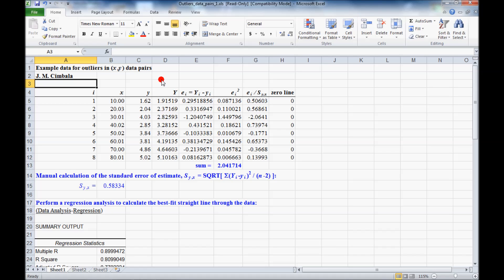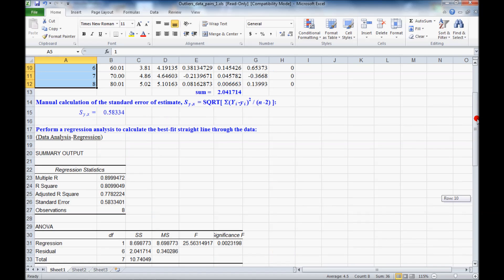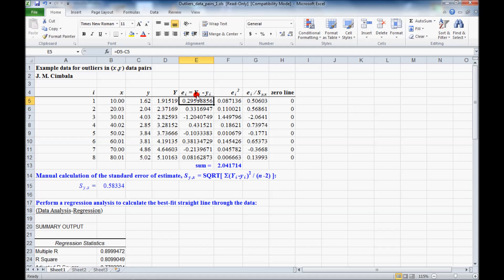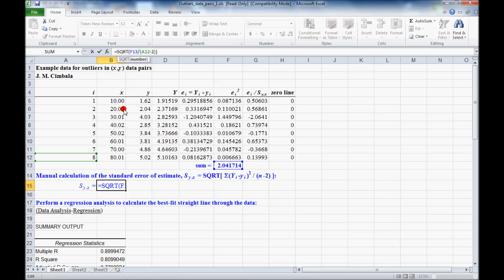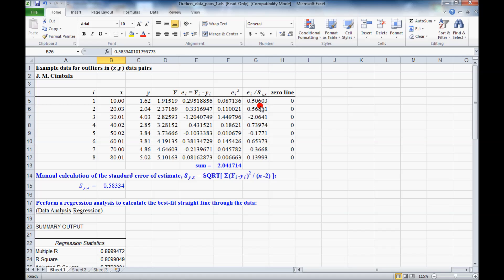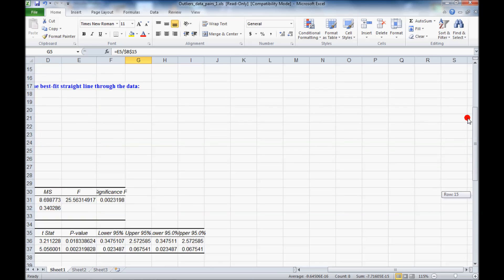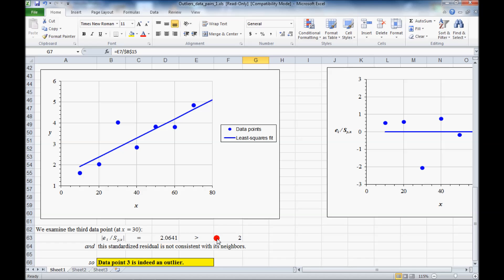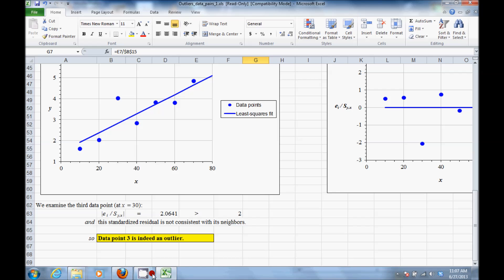Testing for Outliers in Excel - Data Pairs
This video shows how to test for Outliers in Excel when you have a set of data pairs, for example, a sample of y vs. x data pairs.